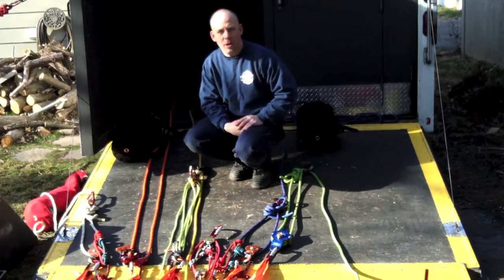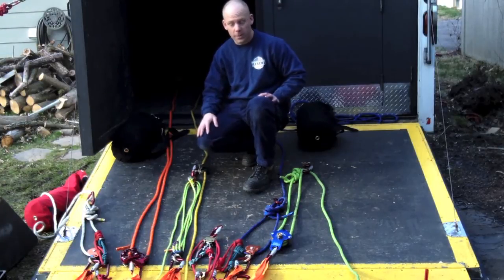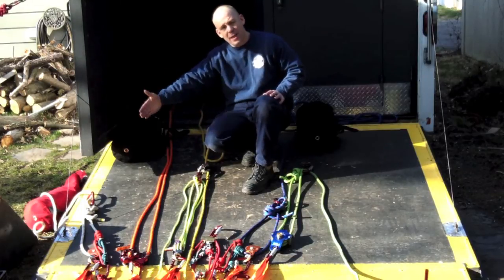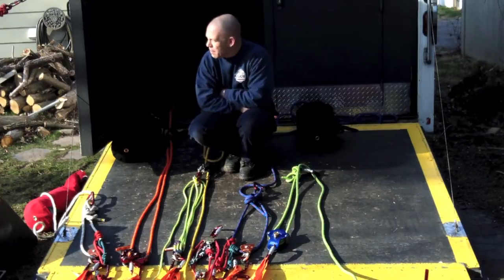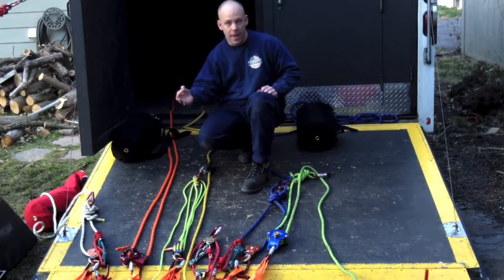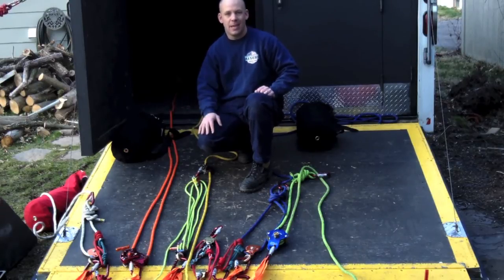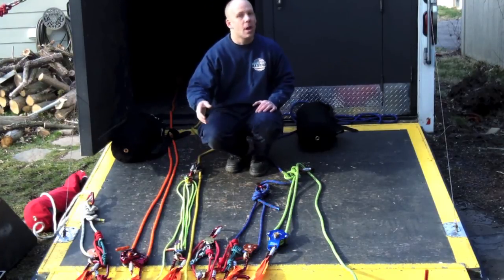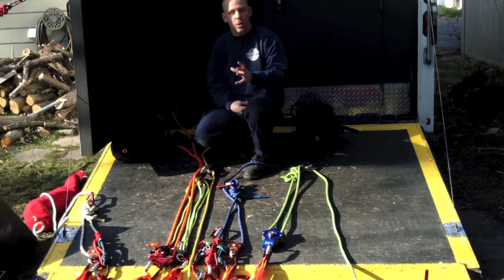Fire Engineering Confined Space Rigging Demo (Horizontal)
Mike Donahue owner of Progressive gives you a taste of a confined space rigging set-up in this months Fire Engineering Training Video.